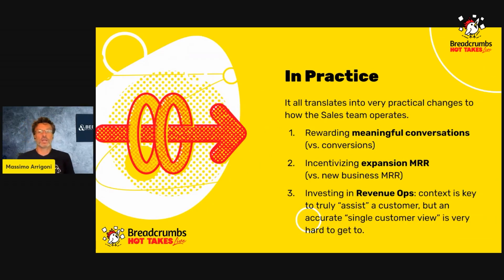#31 - You Need to Reinvent Your PLG Sales Team (Part 2) - with Massimo Arrigoni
On this episode of Breadcrumbs Hot Takes Live by Revenue Cafe Podcast, we feature Massimo Arrigoni, CEO of BEE Content Design. He provides the steps to reinvent your PLG by switching up metrics (meaningful conversations vs conversions, incentivizing expansion MRR vs new business MRR) and investing in RevOps. Massimo talks about the changes a sales team has to make to be more product-focused and how PLG doesn't have prospects, just customers in different stages of adoption.

HIGHLIGHT QUOTES

Selling in a PLG motion is different from traditional selling - Massimo: " The people in your sales team that will reach out and try to understand more about these customers, what they're doing, et cetera, they have to be very product-focused. They're dealing not with a prospect, they're dealing with somebody that's been using the product for a long time, possibly more experience with some of the features than they have."

Check out more Hot Takes on revenue acceleration on our website below!

Catch the second edition of Hot Takes Live and enter to win a free ticket to SaaStock 20223 + $500 for travel expenses!